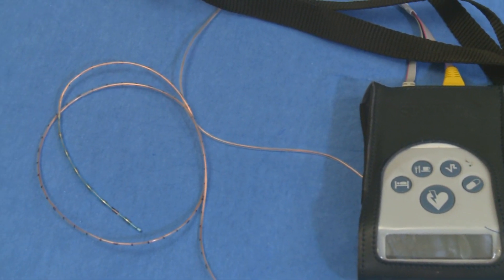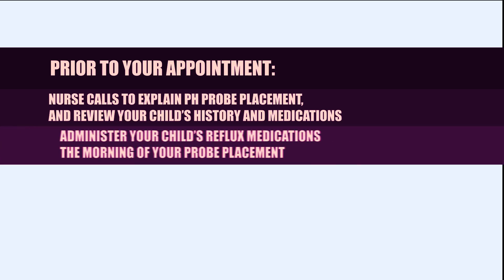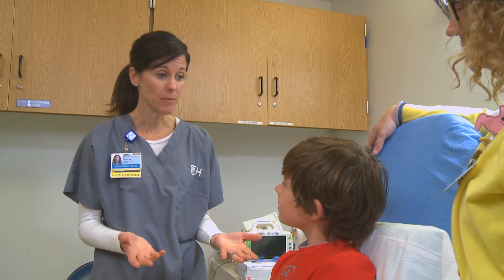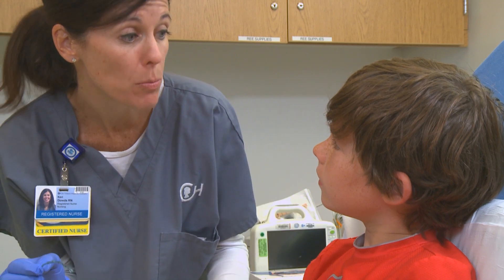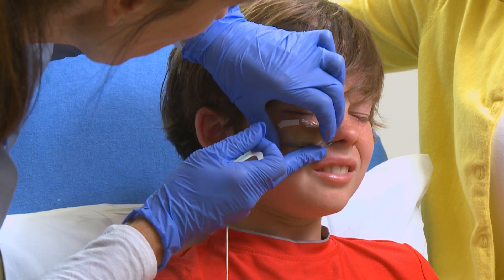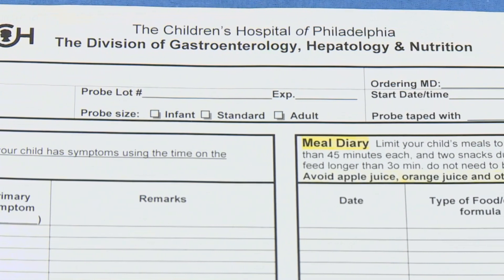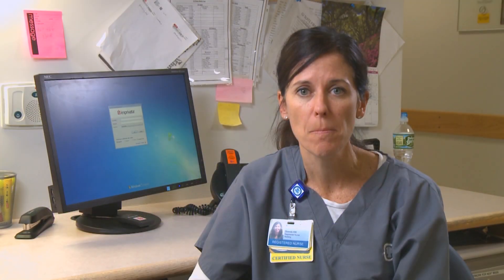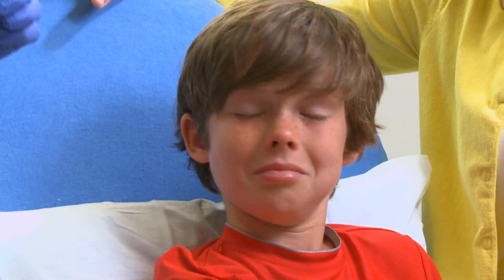Using an Impedance PH Pro to Measure Reflux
This video is for parents and caregivers who are looking for more information about using an Impedance PH Pro, which measures acid and non-acid reflux in a child’s esophagus. The video is presented by Keri Dowds, BSN, RN, CGRN, a clinical nurse expert in the Suzi and Scott Lustgarten Center for GI Motility at Children’s Hospital of Philadelphia (CHOP).